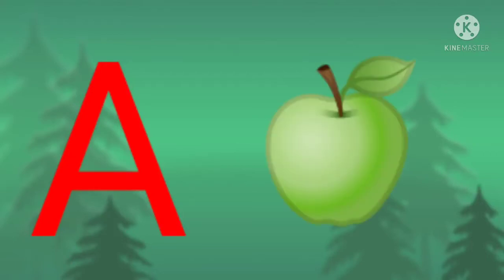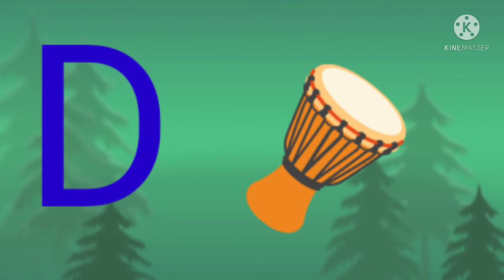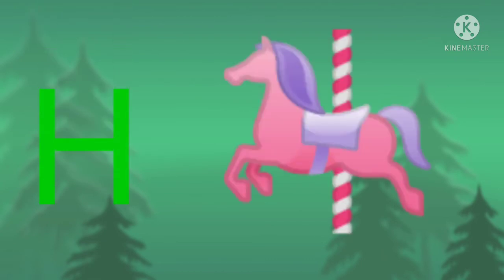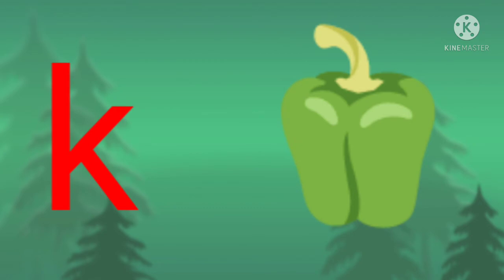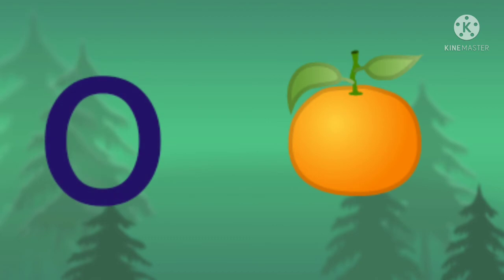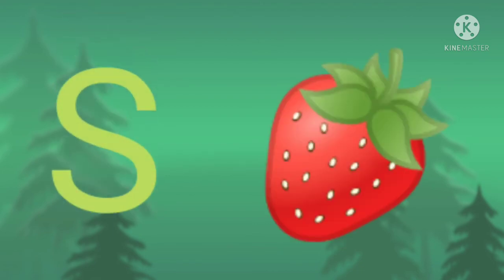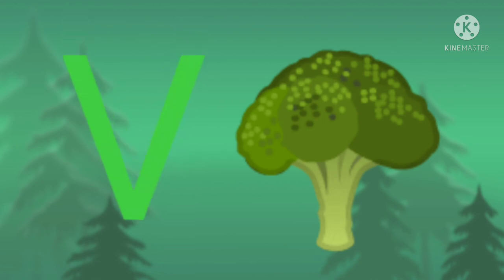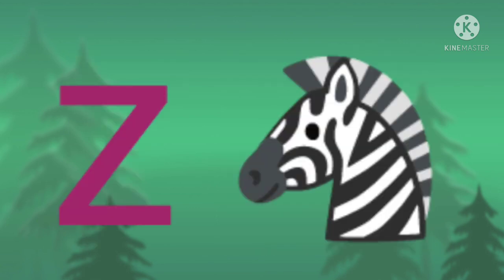learning English ABCD/a for Apple 🍎 b for ball c for cat 🐈varnamala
abcdsongs_ aforapple_ aforapple_ varnamala_ kidsvideos_ kidssongs_ nursery rhymes_# kids videos# kidsphonic_# songs kids education English alphabets online classes_# nurseryrhymes_#slumdown# ChuChuTV_# cuckooTV_# onlineclasses# nurseryrhymes_# kidseducation_# varnamala# Hindivarnamala_# Telugu varnamala_# Hindivarnmala_# Hindi varnmala_#Hindivarnmala_#aforapple_#aforapple#Englishalphabets_# nurseryrhymes# kidseducational_# classes freeschool_#nurseryrhymes_# kidsvideo_# songs# phonicsongs_# kidsvideos_# kids funny_# videoskids_#education#videos# kidsnursery_# rhymeskids_# educational# channels# phonicsongs_#education# locked# varnamala ,#